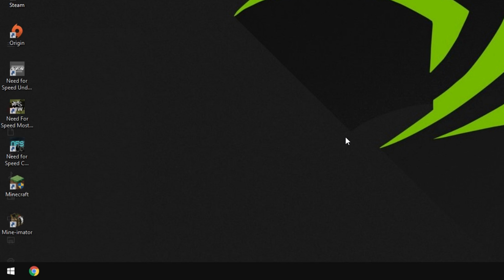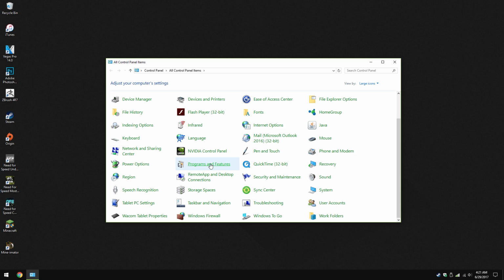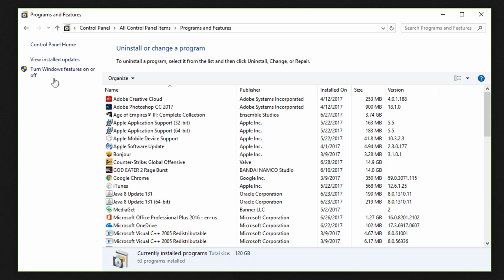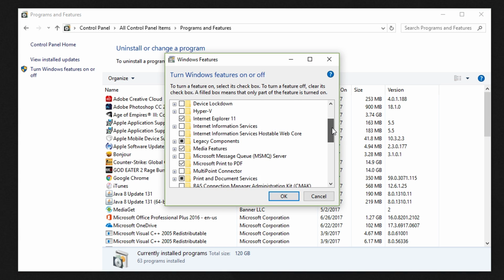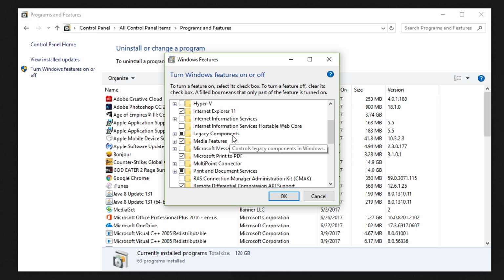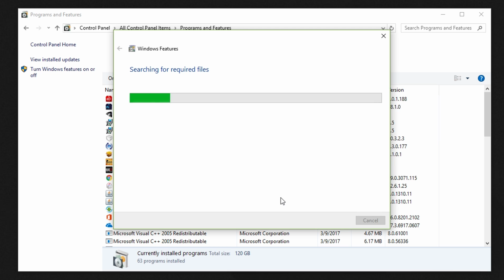AGE OF EMPIRES III COMPLETE COLLECTION | INITIALIZATION FAILED + MISSING DLC FIX 2017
DESCRIPTION:
This tutorial shows you how to fix the "Initialization Failed" error message and how to play the additional expansion packs (DLC) which come in the "Complete Collection" edition